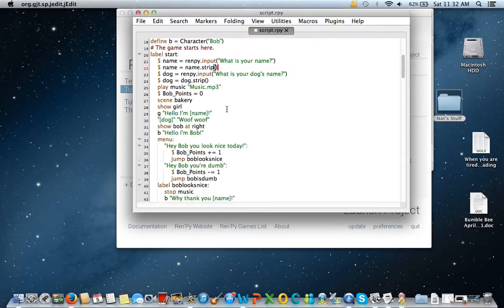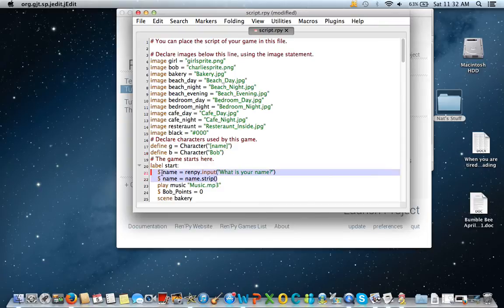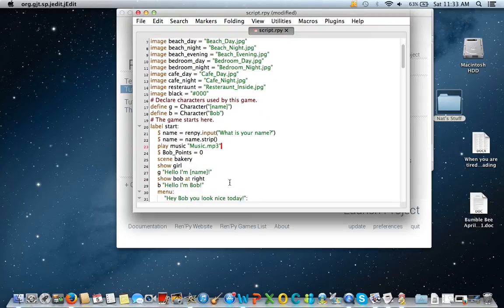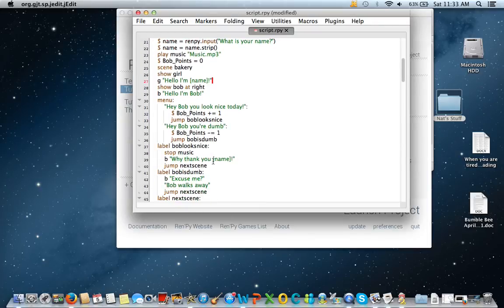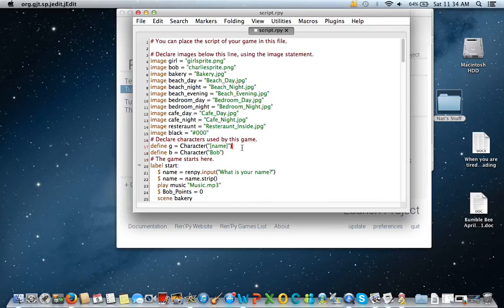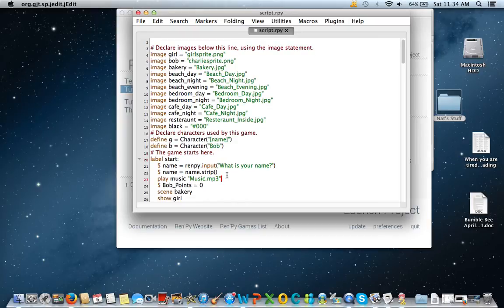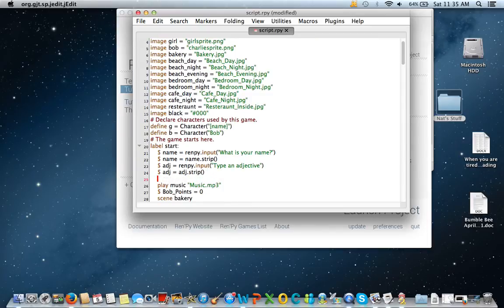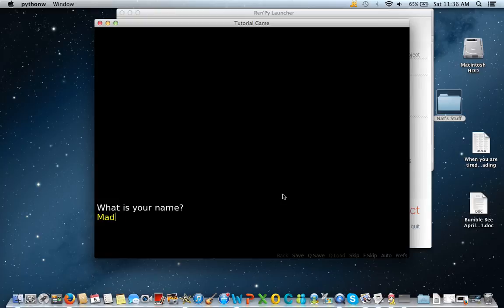Ren'py Tutorial: Customizable Names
A simple tutorial on how to allow the player to choose their own name in a game :) I hope this helps! Comment if you have questions or requests for videos